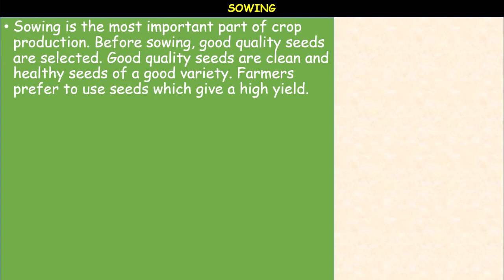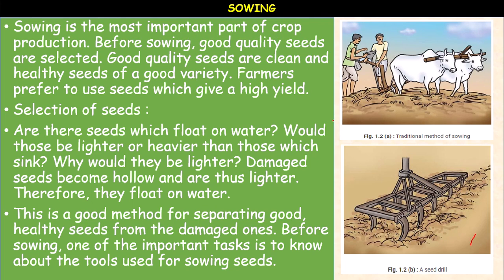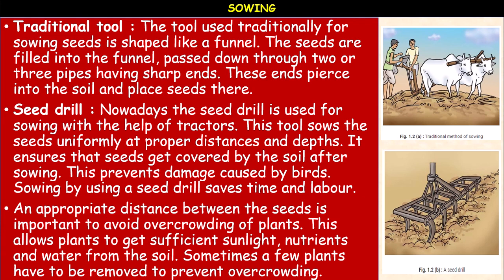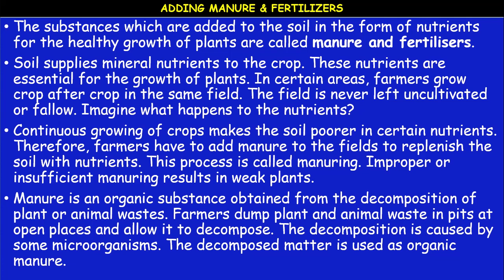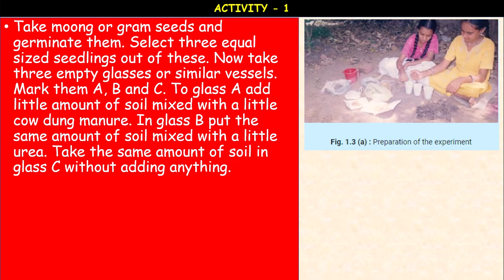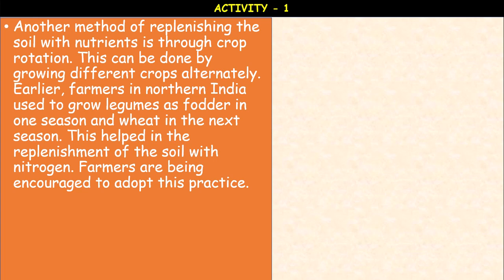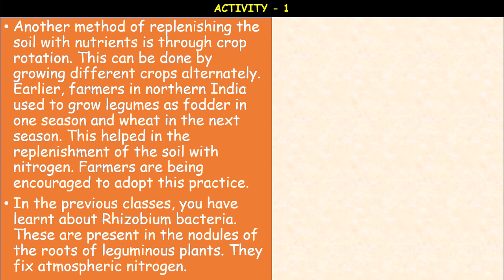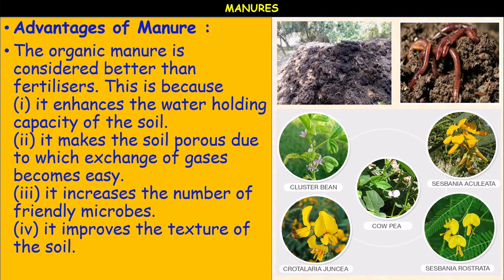8TH OLYMPIAD || BIOLOGY || FOOD PRODUCTION FROM PLANTS || PART 02